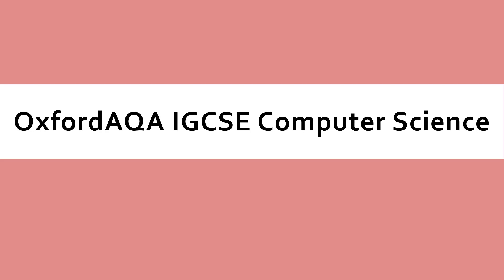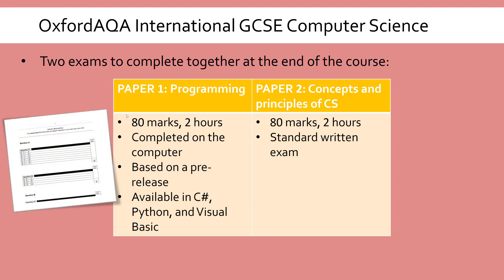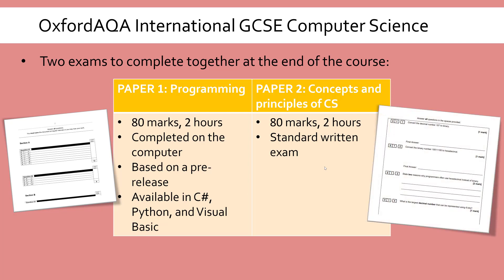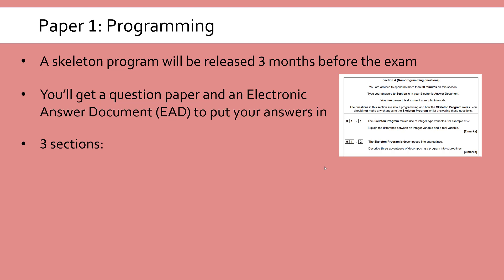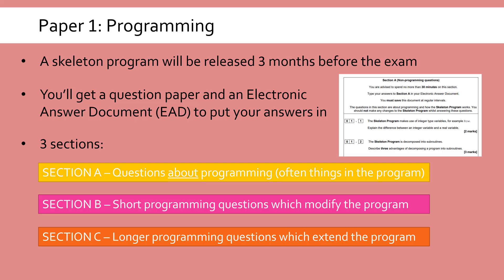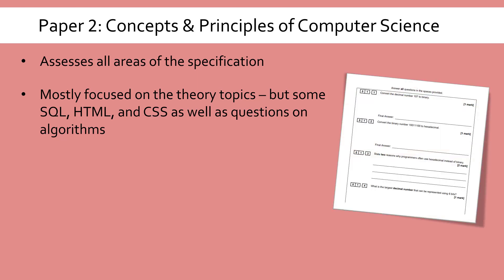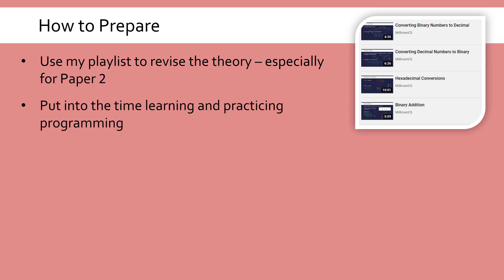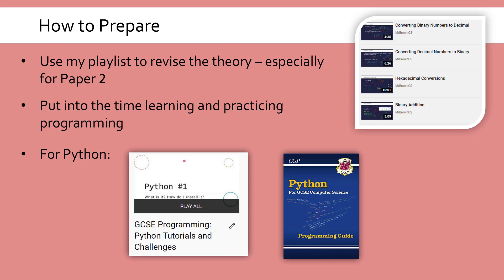OxfordAQA International GCSE Computer Science - Overview & Introduction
Giving an overview of the structure of the Oxford IGCSE Computer Science (9210) course and what's in both papers.